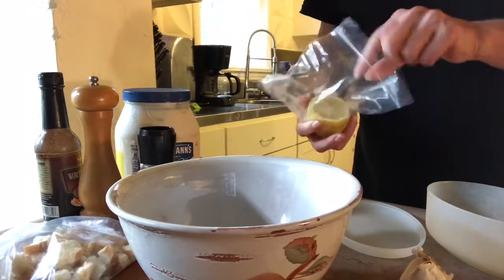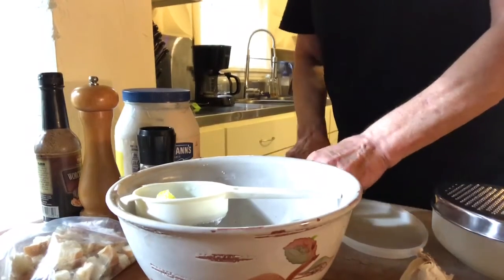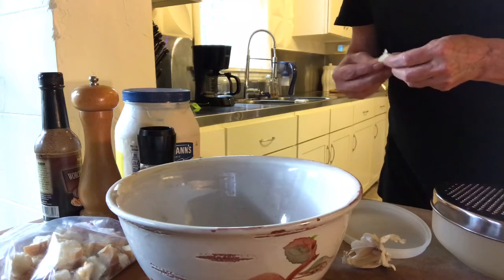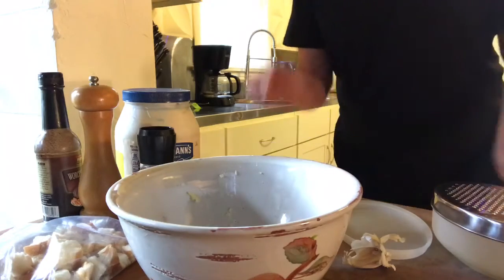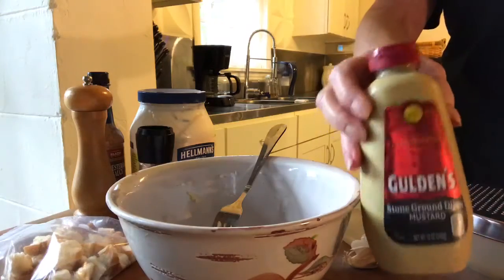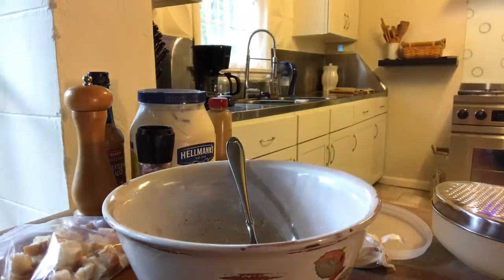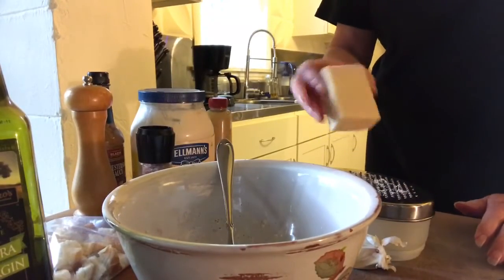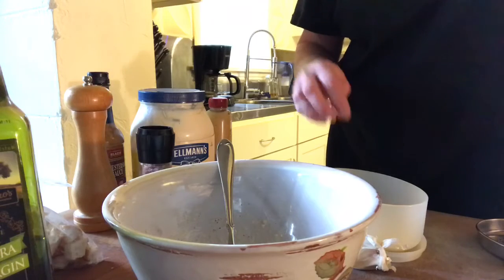PANTRY CHALLENGE Week 1 & homemade Caesar Salad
Caesar salad dressing made with mayonnaise is just as good as the egg yolk recipe. Who knew? Using up groceries already in my house, this yummy salad has helped use lots of romaine, frozen croutons, parmesan cheese.